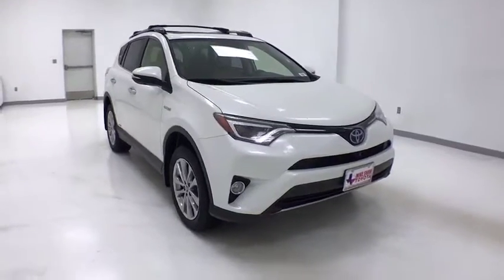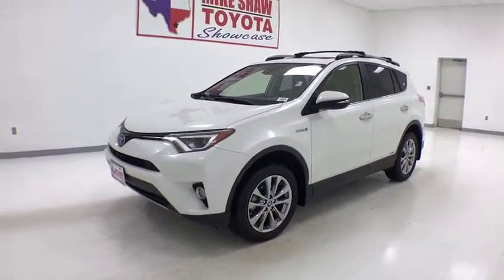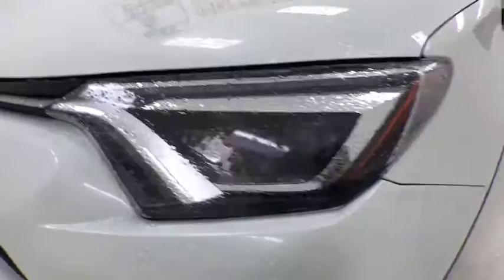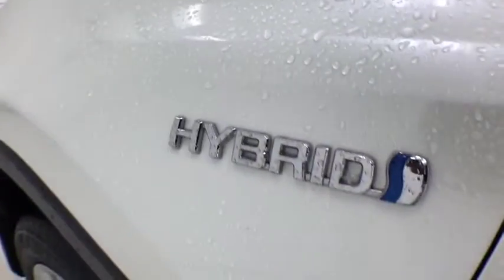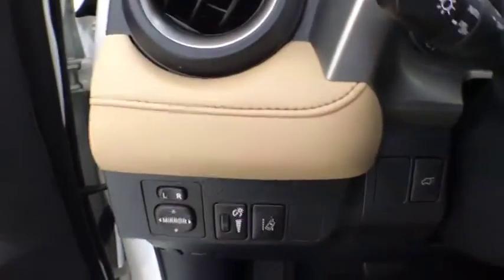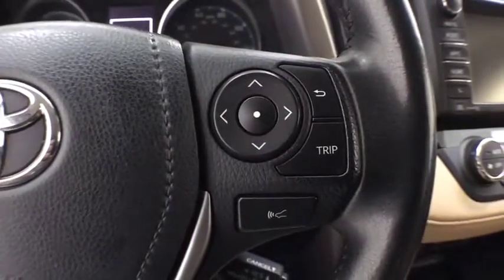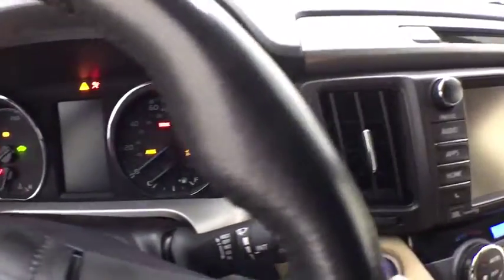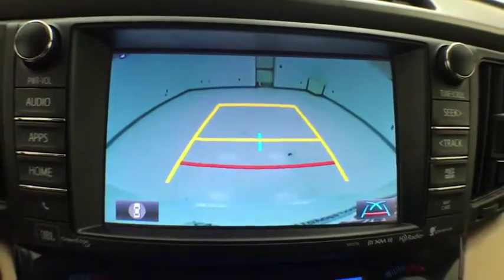2017 Toyota RAV4 Hybrid Corpus Christi, Portland, Victoria, Kingsville, San Antonio, TX 194884A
Blizzard Pearl Used 2017 Toyota RAV4 Hybrid available in Corpus Christi, Texas at Mike Shaw Toyota. Servicing the Portland, Victoria, Kingsville, San Antonio, TX area.
2017 Toyota RAV4 Hybrid Limited - Stock#: 194884A - VIN#: JTMDJREV1HD122331

LOCAL TRADE-IN. 34/30 City/Highway MPG AWDbrbrUPFRONT PRICING***NO PRICING GIMMICKS***5 DAY-500 MILE EXCHANGE POLICY***WE FINANCE with APPROVED CREDIT***ONE YEAR FREE MAINTENANCE***BUY WITH CONFIDENCE*** WE PAY TOP $$$ for TRADES***We will even show you the CARFAX history report and the service department repair order detailing the maintenance performed on the vehicle prior to it going on our lot. We make every effort to service our pre-owned vehicles for your piece of mind! WE BUY CARS, TRUCKS, VANS AND SUVs..brbrbrAwards:br  * 2017 KBB.com Best Resale Value Awards   * 2017 KBB.com 10 Most Awarded BrandsbrbrbrMike Shaw Pre-Owned Advantage Warranty includes: 3 month limited warranty coverage and free oil changes up to 12,000 miles as well as Free Lifetime Inspections. See dealer for details.